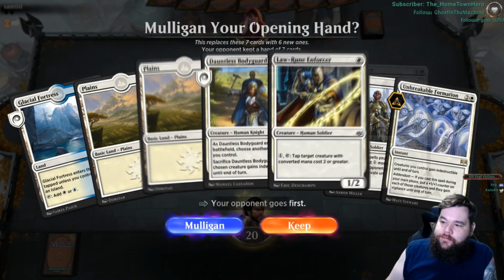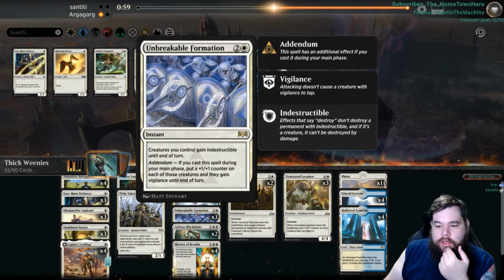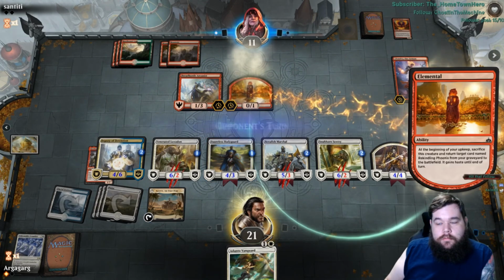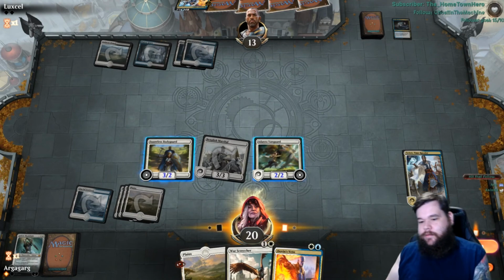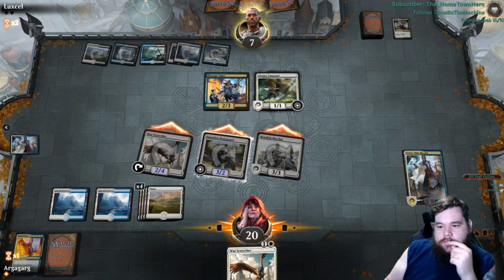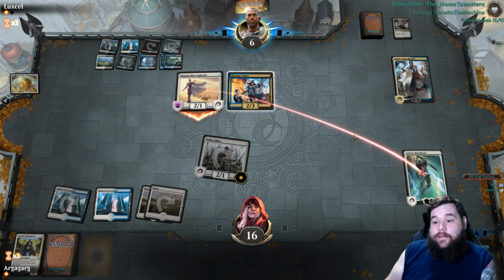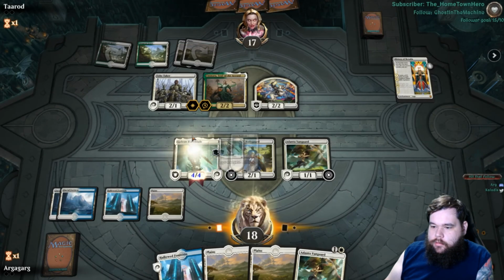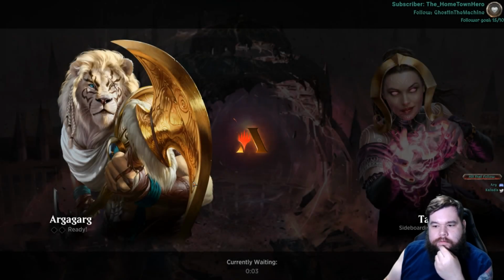ThickGameplay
Sideboard guide:
Esper:
- 2 Law-Rune Enforcer
- 2 Conclave Tribunal
- 3 Loxodon
+ 2 Teferi
+ 3 Dovin's Veto
+ 2 Falcon

RDW:
- 3 Adanto
- 3 Skymarcher
- 1 Teferi
+ 2 Falcon
+ 3 War screecher
+ 2 Deputy of Detention
Nexus:
- 2 Law-Rune Enforcer
- 2 Conclave Tribunal
- 3 Loxodon
- 1 Unbreakable
+ 2 Teferi
+ 3 Dovin's Veto
+ 2 Falcon
+ 1 Deputy of Detention

Gruul:
- 1 Adanto
+1 law-rune enforcer